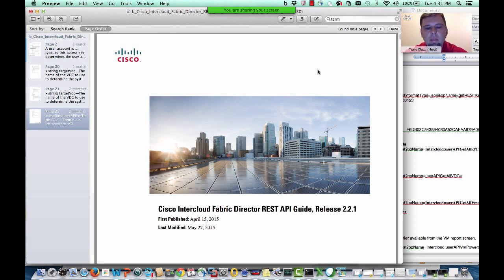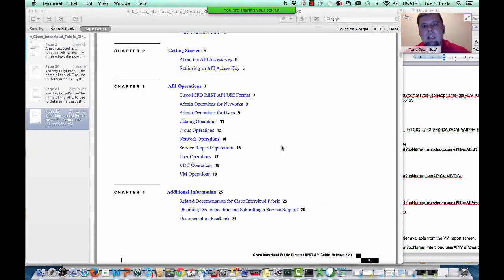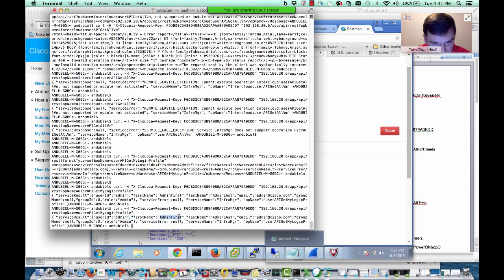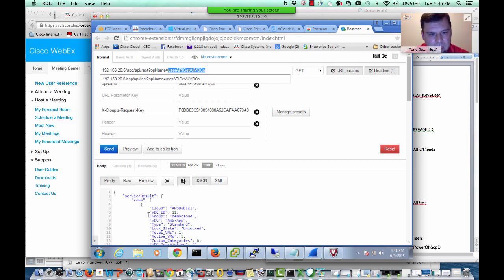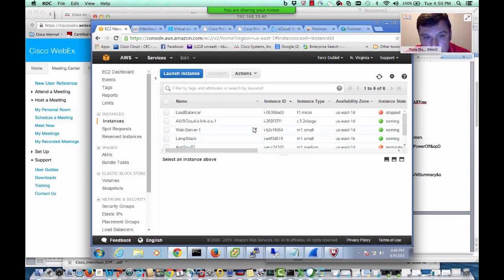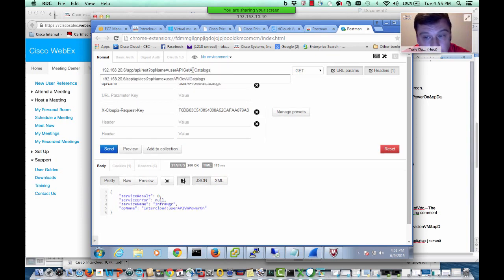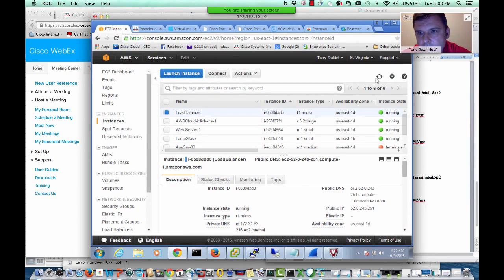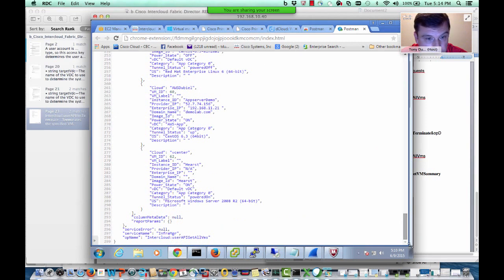Intercloud Fabric API Demo 4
This is Video 6 and Demo 4 in a series of Intercloud Fabric Video and demo series. This video focusses on using the Northbound API of ICFD to configure cloud and VM parameters without needing to use the GUI.    Please see the API guide referenced in the video